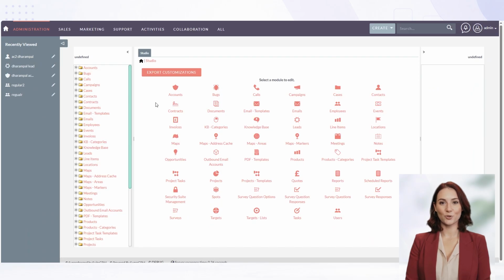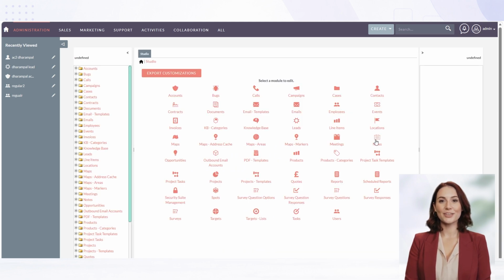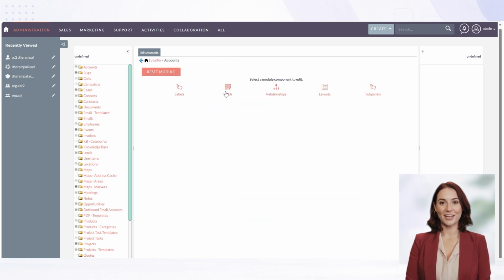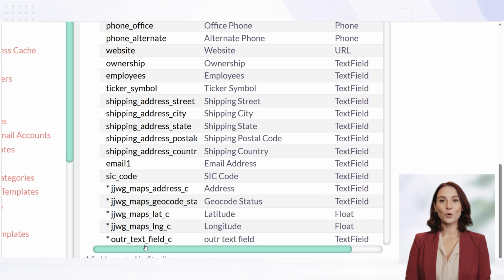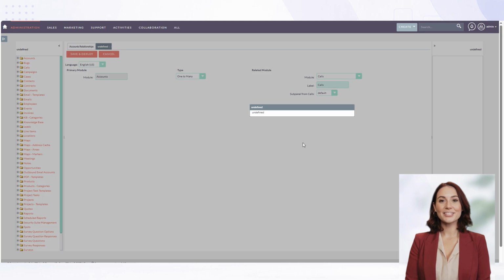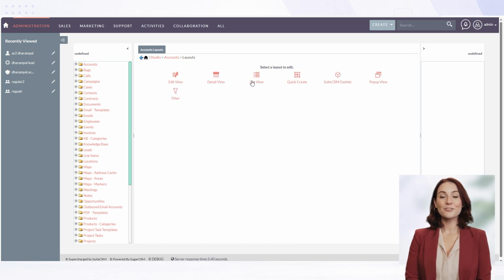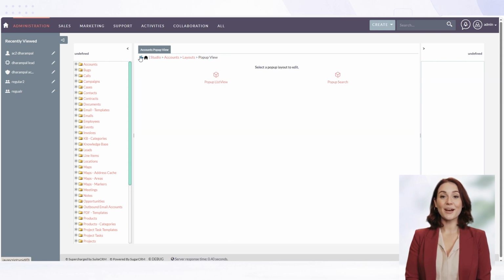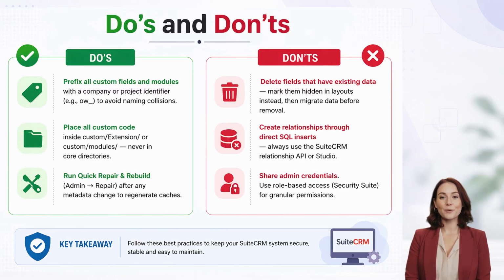SuiteCRM Tutorial for Beginners | Day 1 Complete Overview (Modules, Fields, Layouts)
Welcome to the SuiteCRM Training Series! 🚀

In this video, we start with Day 1, where you’ll learn the core foundation of SuiteCRM, including Modules, Fields, Labels, Relationships, Layouts, and Subpanels.

This step-by-step beginner guide will help you understand how SuiteCRM organizes data and how you can customize it for your business needs.

📚 What You’ll Learn in This Video:

✔ What are Modules in SuiteCRM
✔ How Fields work and how to create them
✔ Understanding Labels and field naming
✔ How Relationships connect modules
✔ Layouts explained with live examples (Edit, Detail, List, Quick Create, Dashlet, Popup, Filter)
✔ What are Subpanels and how they work
✔ Best practices (Do’s & Don’ts)

🎯 Who This Video Is For:
Beginners learning SuiteCRM
CRM developers and admins
Business owners managing CRM systems
🔥 Next in the Series:

👉 Day 2: Automation & Workflows (Coming Soon)

💡 Why Learn SuiteCRM?

SuiteCRM is a powerful open-source CRM that helps you manage customers, automate processes, and grow your business efficiently.